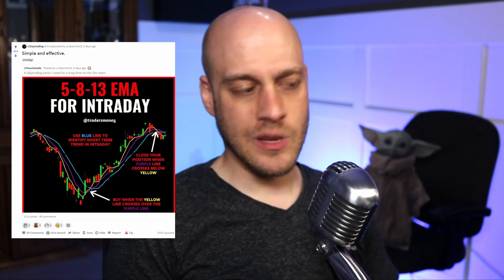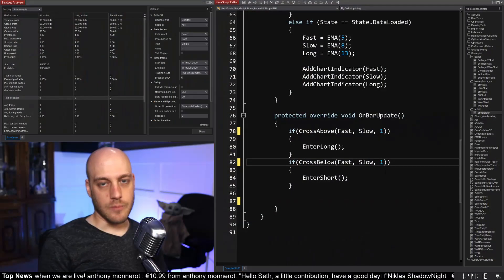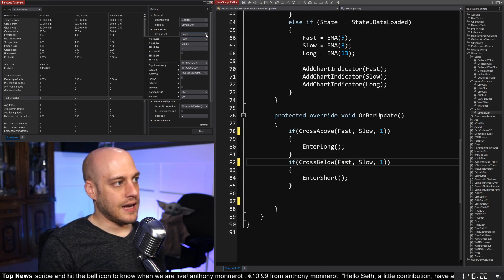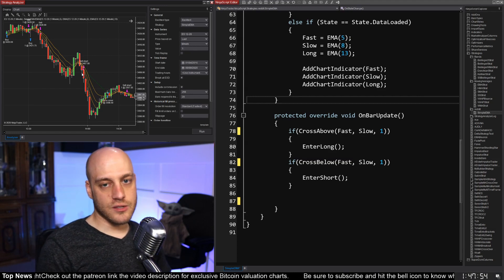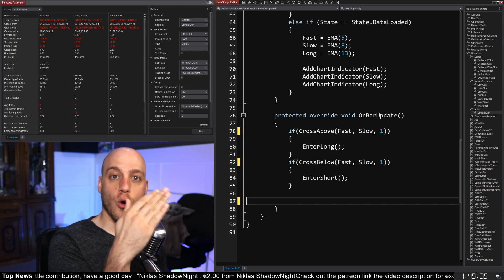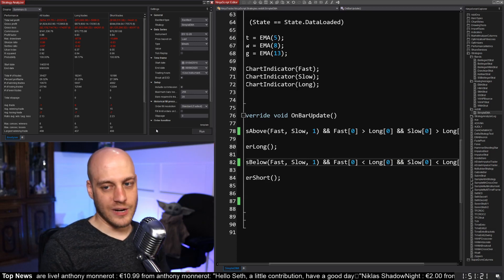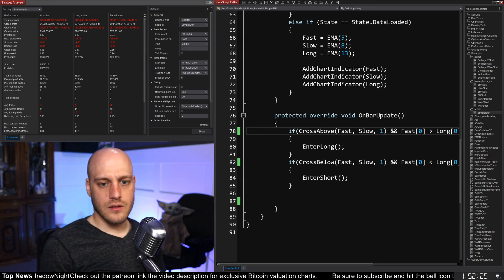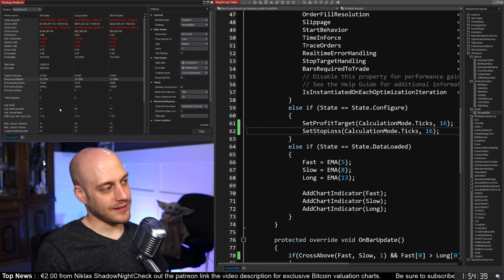Backtesting Technical Analysis Strategies From Reddit: EMA Crossover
I backtest an EMA crossover strategy using Ninjatrader 8, and discuss some of the challenges with such strategies.